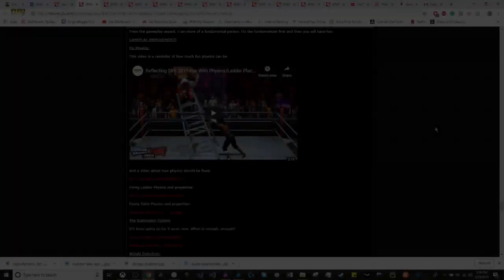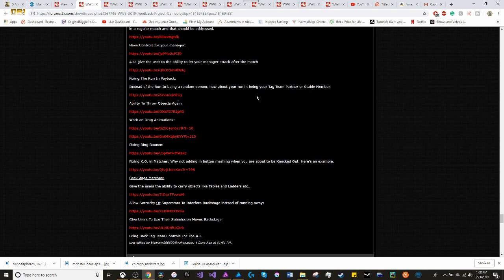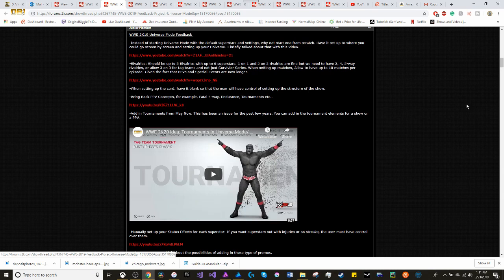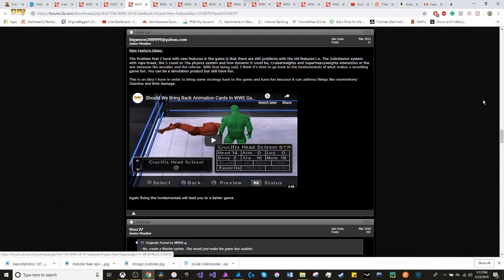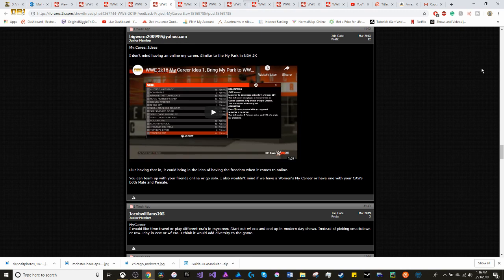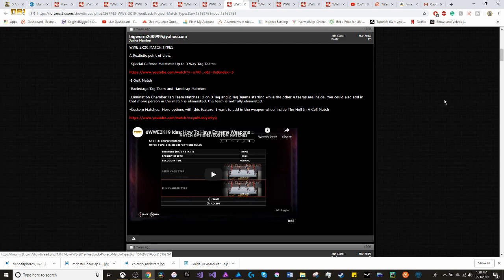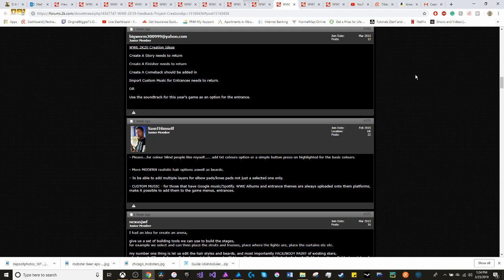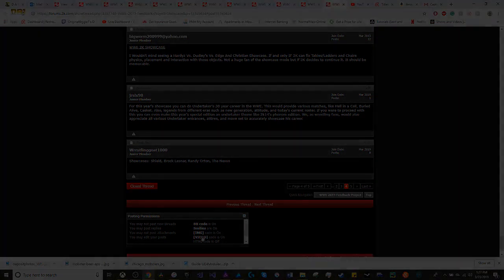WWE 2K19 Feedback Project Thoughts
With the feedback project being over, I want to express my thoughts and what I have added to the 2K forums. Let me know what I should have added in or your thoughts on the game.